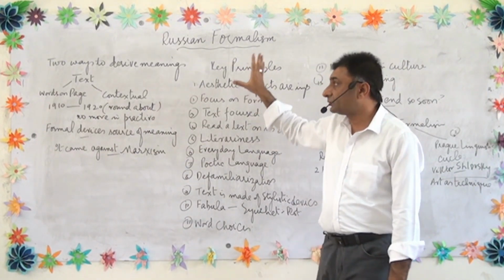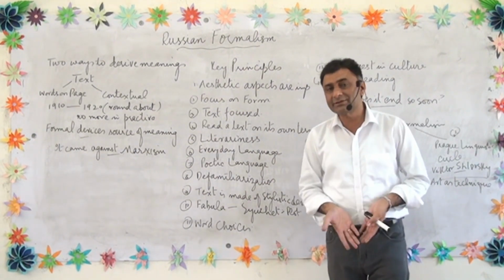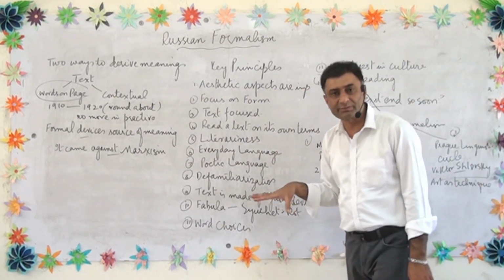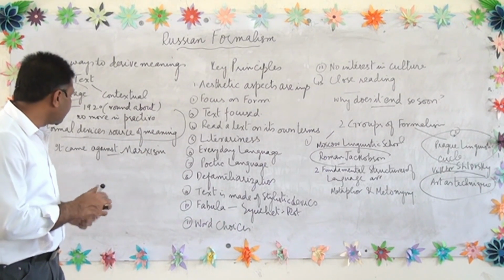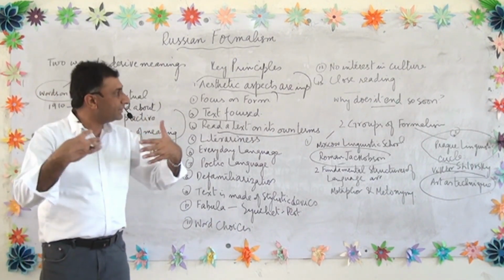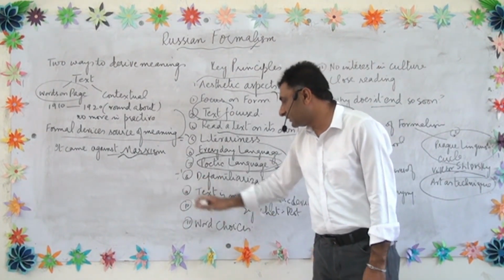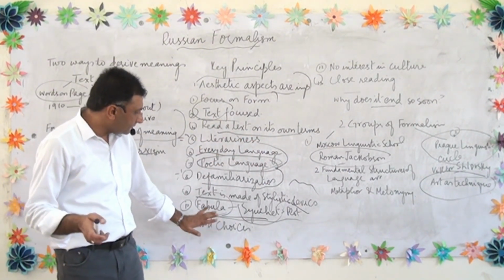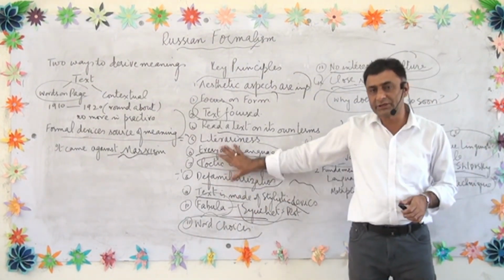Russian Formalism: Theory & Literature On Edge By Prof Mumtaz Ali